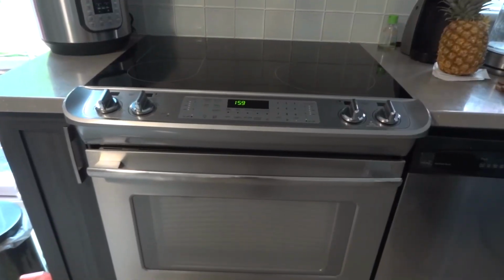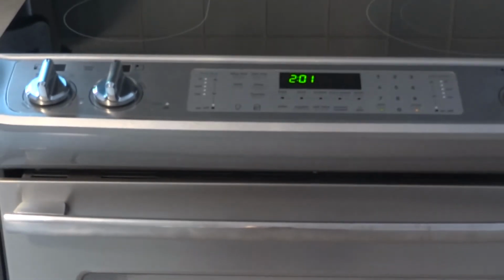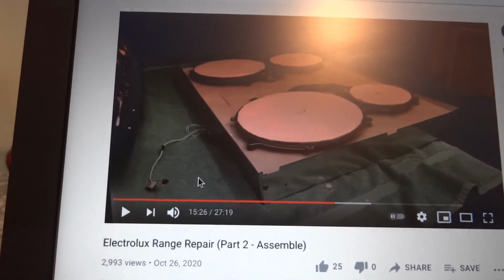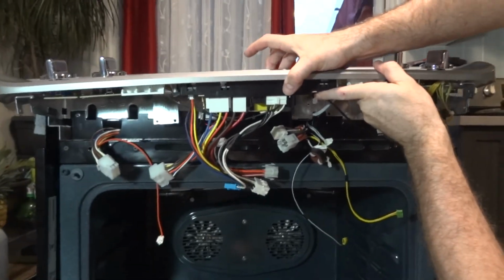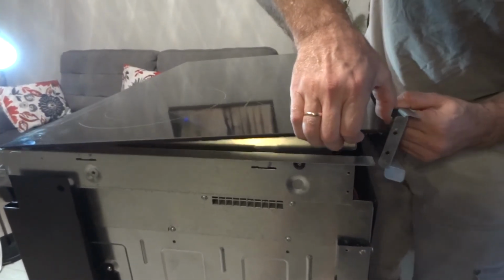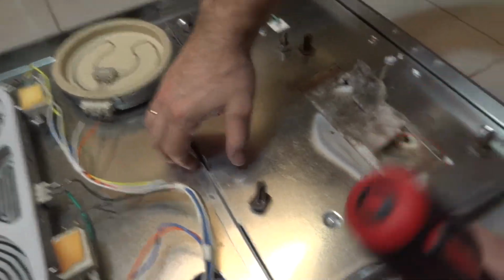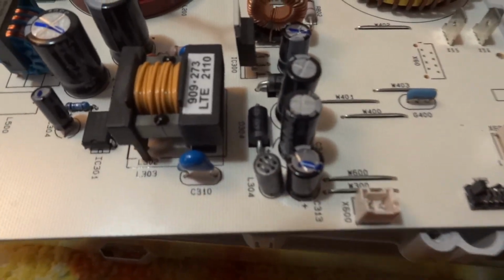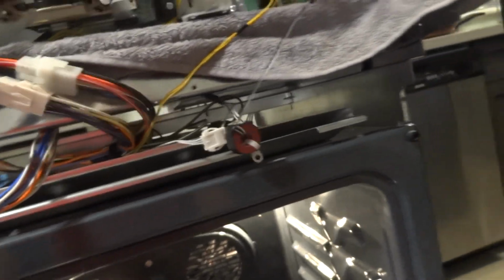Frigidaire Electrolux Induction Range Disassembly and Fixing Errors E32, E22, E23.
On Ebay
“Repair Service Fix EW30IS6CJSA EW30IS6CJSB EW30IS6CJSC E30, E35, E75, E21, E31”